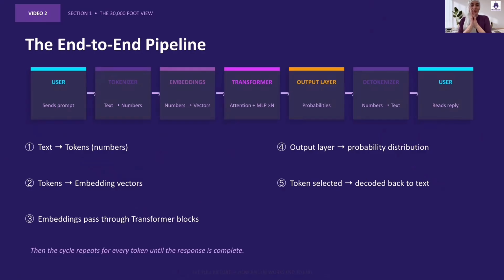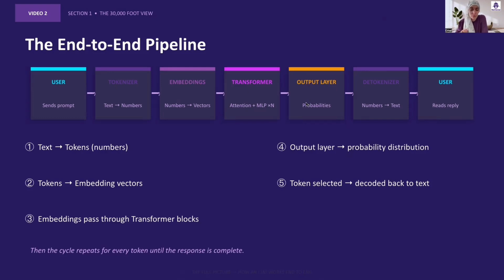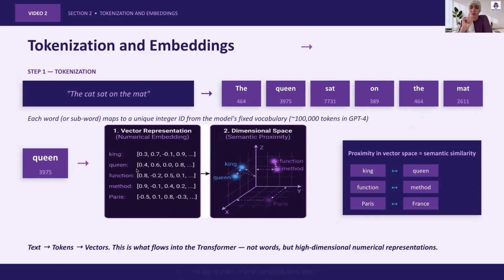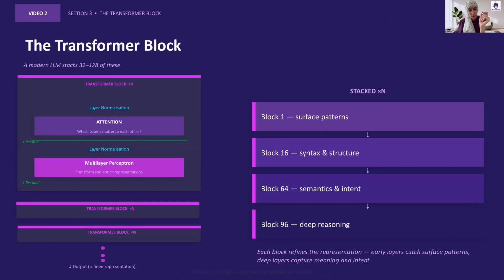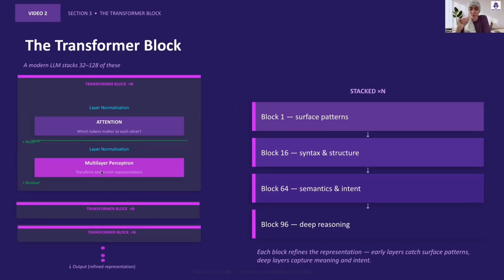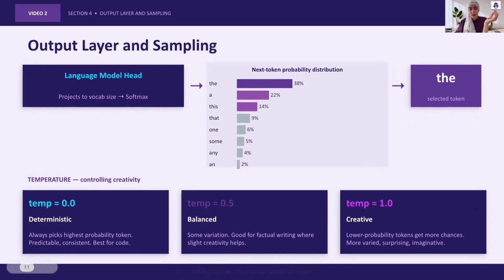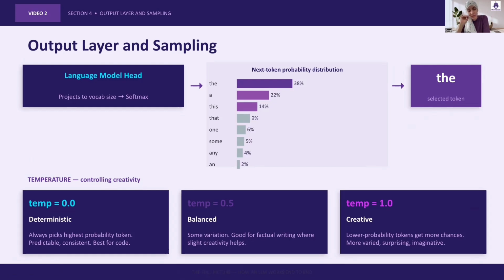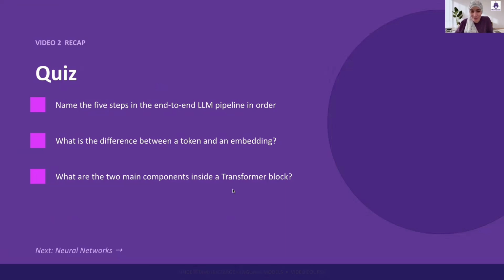Code with LLM : The Full Pipeline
Welcome to MomTechOn, a space designed to help women grow their confidence and skills in tech and AI.

Through this channel, I share practical lessons, real-world coding examples, and clear explanations to make complex topics like programming, software engineering, and AI more accessible.

At MomTechOn, you’ll also find:

Structured lessons to build strong technical foundations
Coaching to support career growth, transitions, and confidence in tech
A supportive community for women learning or advancing in technology

Whether you are starting from scratch, returning to tech after a break, or looking to level up your skills, this platform is built to support your journey step by step.

🌐 Learn more and join the program: momtechcon.com